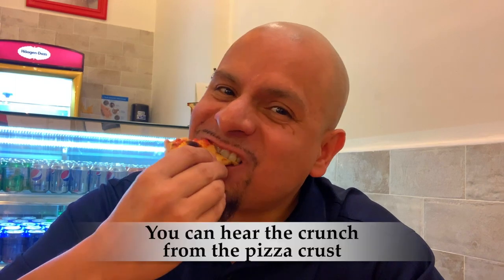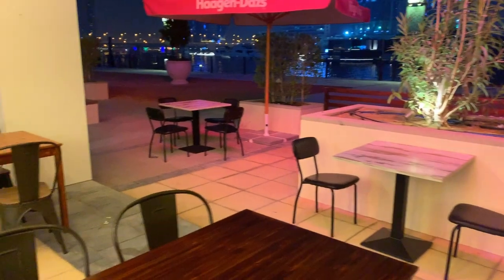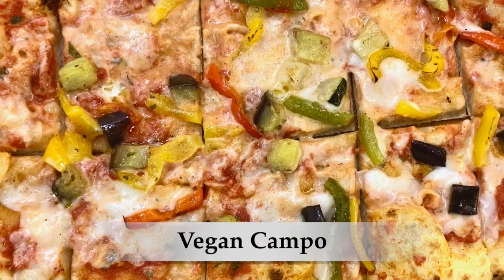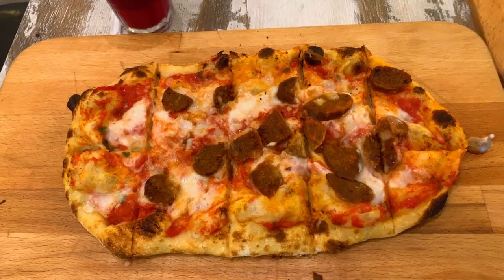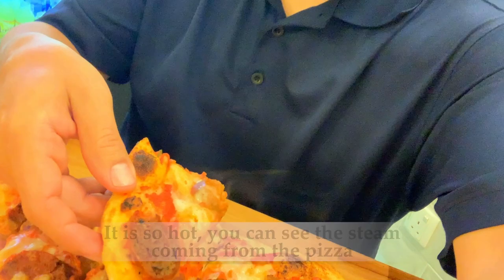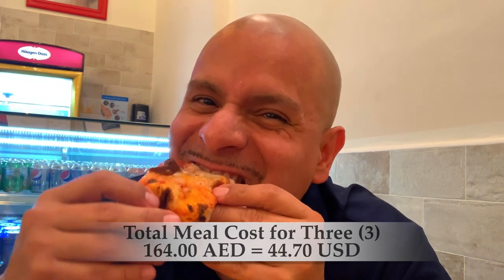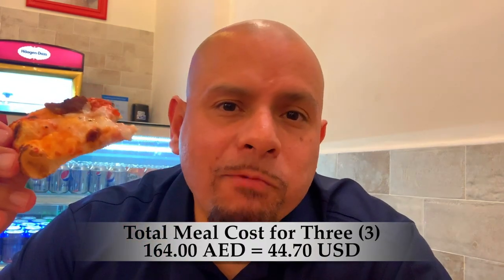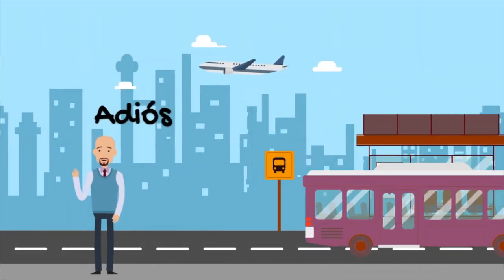Great Pizza in Dubai 🍕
On my first night in the UAE, I find great pizza in Dubai. This has to be, one of the best-tasting pizzas I have ever tasted in my life. Coming from a native New Yorker, that means a lot. This is just one of many plant-based food options within the city. Dubai's vegan food scene has really come a long way.

Restaurant Name: Pizza Rustica
                                 Al Abraj Street
                                 Marasi Drive
                                 Damac Maison Canal Views
                                 Dubai, UAE
Tel. Number:          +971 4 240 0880
Operation Hours:   Call or visit their website for details.